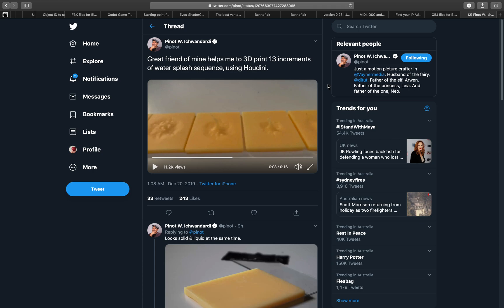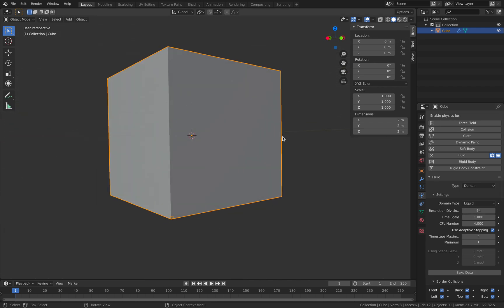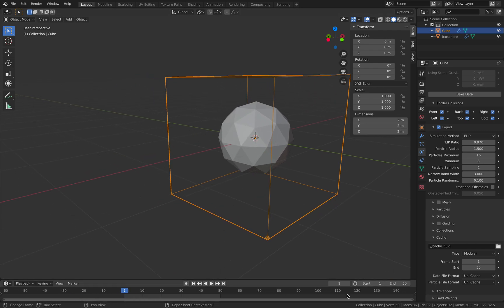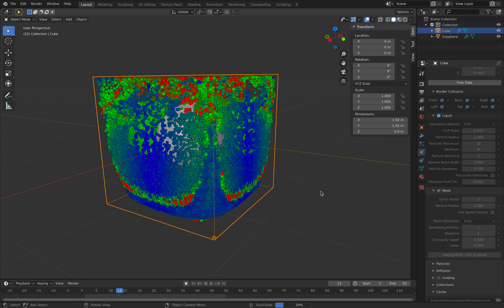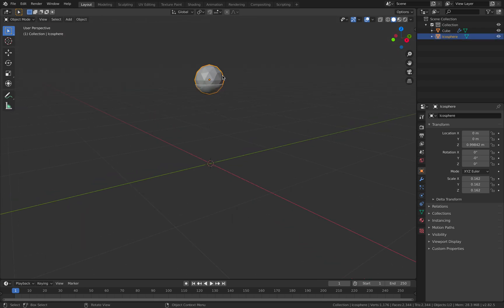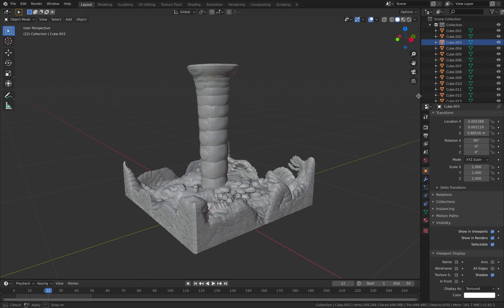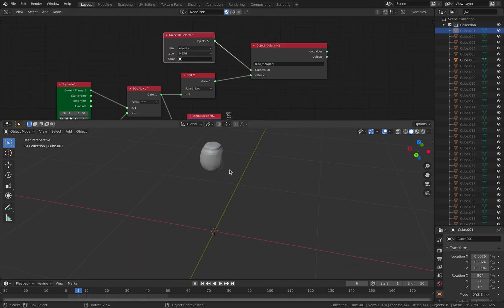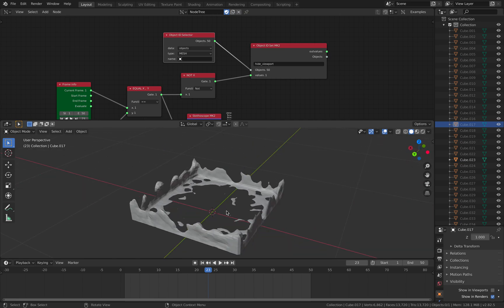BSLIVE Creating A Stop Motion Liquid Animation Using Blender 3D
In this episode, I am showing you the process of creating fluid simulation in Blender 2.82 (Mantaflow and FLIP) and generating 3D mesh that can be used for stop motion animation that you can print out or export as Augmented Reality AR.

What I found really cool about the Mantaflow FLIP process is that you can separate the particle simulation cache and how it becomes MESH. You can control the upres and particle fluid radius size separately.

I am using Alembic cache and also OBJ sequences here with help of SVerchok nodes to procedurally drive the visibility of fluid. When exporting OBJ, enable "Animation" to get sequence of OBJ. To import multiple OBJ however, you need addon:

A few notes to keep in mind:
- Fluid simulations will take time to process, from minutes to hours to over night processing.
- To make good looking and artistic fluid it take a lot more times. In term of tweaking fluid to work according to your artistic direction and to make it looking good when rendered also takes time.
- It is common to go back and forth resimulate while changing the parameters of liquid
- Some important terminologies: Fluid Domain, Fluid Source, Inflow, Outflow, Obstacles, Effector, Collision, Viscosity
- Watch out for SCALE of the objects, it matters physically
- Particle Radius, Resolution Divisions, etc all will become

So I took inspiration from PINOT stop motion animation, and to make fluid that behave like a cheese and stop motion... it takes time but you will get there eventually.